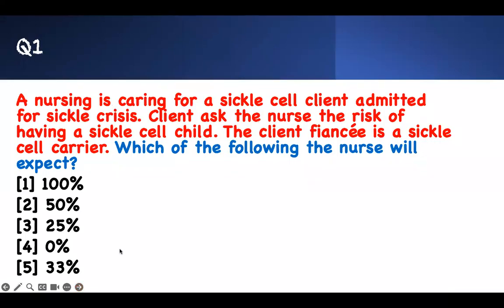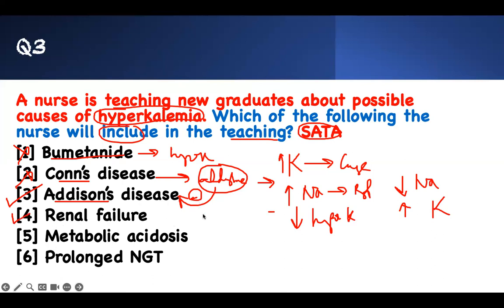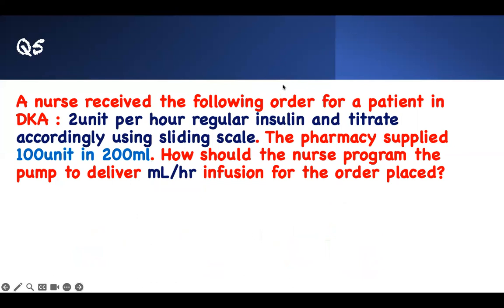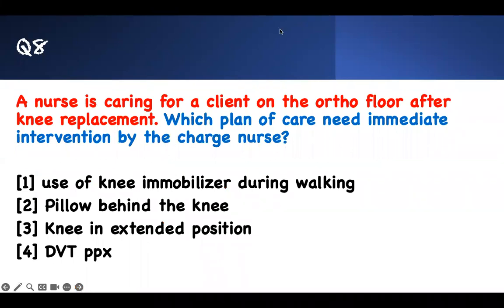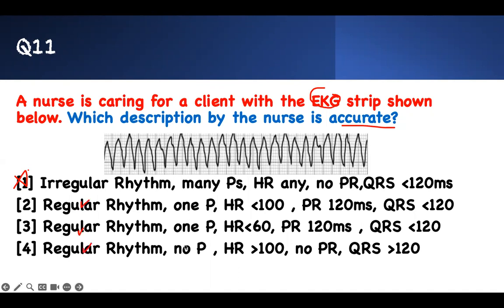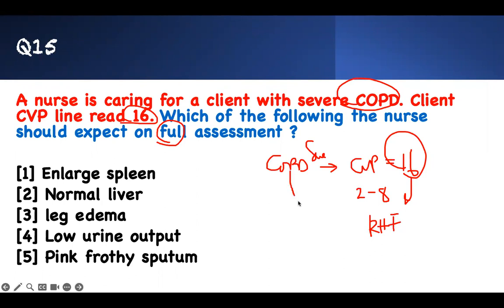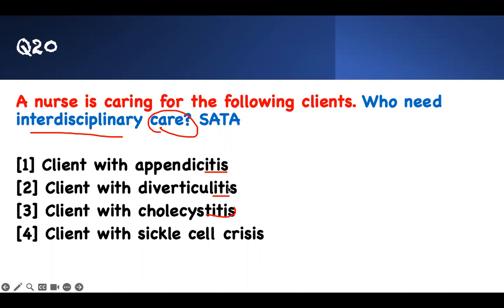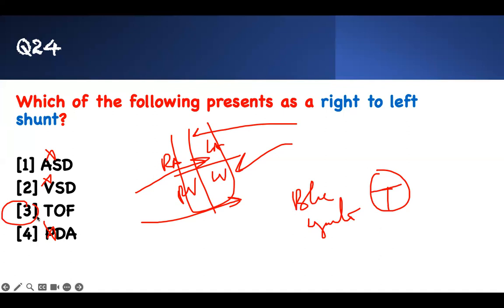24 NCLEX Practice Questions Review & Test Taking Strategies for Nursing Students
Master your NCLEX-RN exam with 24 high-yield practice questions covering pharmacology, med-surg nursing, maternity, pediatrics, and cardiac care. This NCLEX review includes proven test-taking strategies for nursing students, SATA questions, prioritization and delegation exercises, EKG interpretation, NGN practice, and critical thinking skills to help you pass NCLEX on your first attempt. Perfect for ATI and HESI exam prep.

TIMESTAMPS: NCLEX Practice Questions & Test-Taking Strategies
00:00 – Introduction | NCLEX Practice Questions + Test-Taking Strategies for Nursing Students
00:33 – Q1 | Sickle Cell Anemia NCLEX Genetics Question: Carrier & Parental Probability
03:25 – Q2 | NCLEX Dosage Calculation: IV Drip Rate (gtt/min) Made Easy
05:53 – Q3 | Causes of Hyperkalemia | NCLEX Electrolyte Imbalance Questions
09:50 – Q4 | Intake and Output Calculation Practice | Fluid Balance NCLEX Question
12:57 – Q5 | NCLEX IV Pump Calculation: Insulin Dose (mL/hr)
14:53 – Q6 | Chest Tube Drainage Output | NCLEX Prioritization Practice
18:55 – Q7 | Akathisia NCLEX Pharmacology Question (EPS Side Effects)
22:06 – Q8 | Post-Op Knee Replacement Care | NCLEX Prioritization & Safety
24:16 – Q9 | Post-Cardiac Catheterization Nursing Care & Complications
25:44 – Q10 |EKG Rhythm Interpretation | NCLEX ECG Strip Question #1
28:10 – Q11| EKG Rhythm Interpretation | NCLEX ECG Strip Question #2
30:06 – Q12| Thyroid Storm NCLEX Question | Signs, Symptoms & Nursing Care
31:22 – Q13| Delegation NCLEX Practice | RN vs LPN vs UAP Roles
32:55 – Q14| HIT (Heparin-Induced Thrombocytopenia) NCLEX Pharmacology Review
35:45 – Q15| Cor Pulmonale NCLEX Med-Surg Question | Signs & Symptoms
37:37 – Q16| Postoperative Complications | NCLEX Surgical Nursing Questions
38:50 – Q17| Cutaneous Diphtheria Precautions | NCLEX Infection Control Review
40:50 – Q18| Insulin Glulisine (Apidra) | NCLEX Pharmacology Peak & Prioritization
42:10 – Q19| Cranial Nerve IX (Glossopharyngeal) | NCLEX Neuro Assessment Question
43:05 – Q20| Interdisciplinary Care NCLEX Fundamentals Question
44:45 – Q21| Nursing Ethics NCLEX Fundamentals Practice
45:52 – Q22| Floating Nurse Assignment | NCLEX Delegation & Safety Question
47:10 – Q23| Mastitis NCLEX Maternity Nursing Teaching Question
49:15 – Q24| Congenital Heart Defects (Shunts) | NCLEX Pediatrics Review
51:12 – RECAP | NCLEX Review & Rationales

What You’ll Learn:
* NCLEX pharmacology & medication calculation questions
* Med-surg, pediatric, and maternity nursing scenarios
* EKG rhythm interpretation for NCLEX
* Prioritization & delegation strategies for RN students
* Infection control, ethics, and post-op nursing care

Every Saturdays @Meeting 3:00-4pm  EST
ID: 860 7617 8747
Passcode: 913461